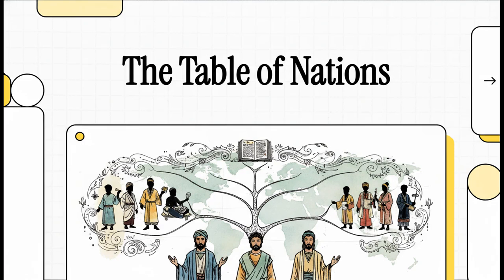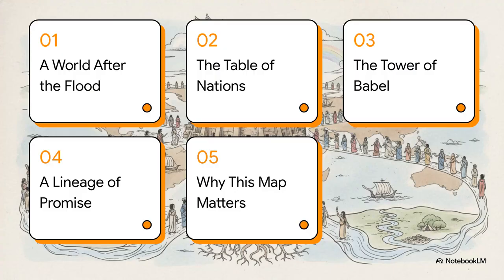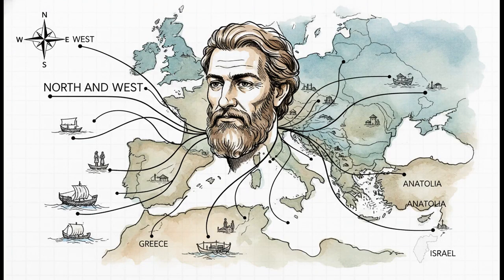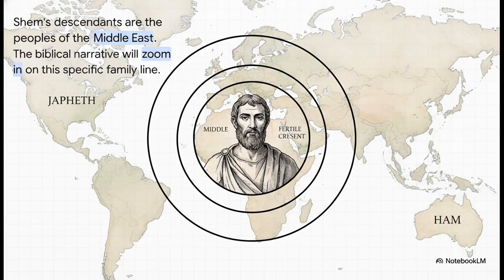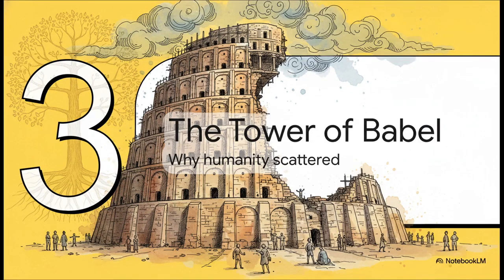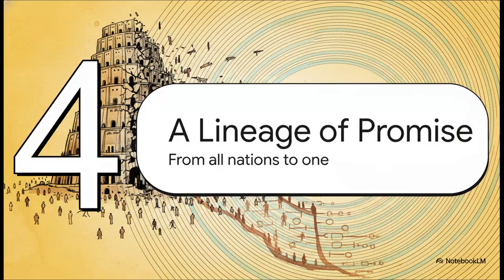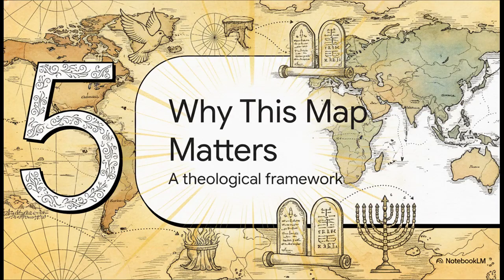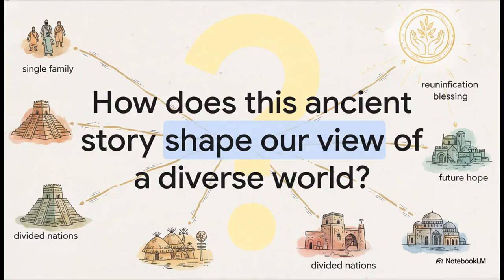매일성경 26.1.14. 창세기 10-1-32, The_Table_of_Nations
운정주향한교회